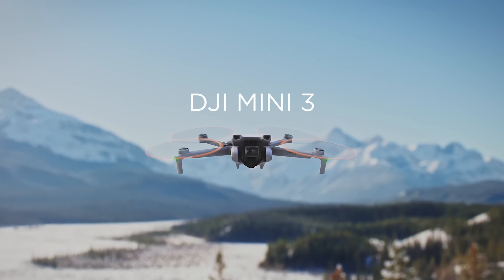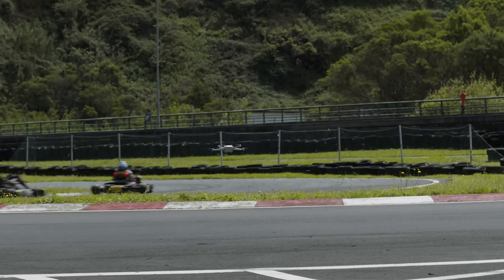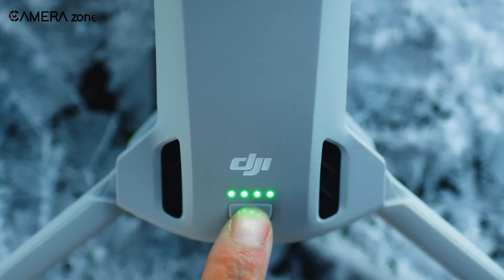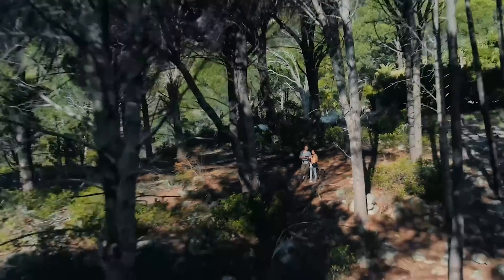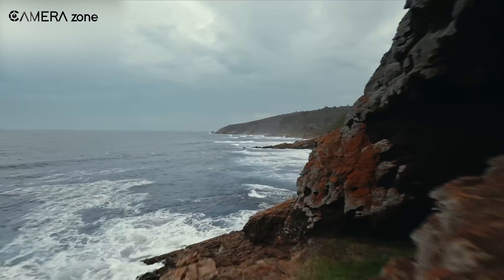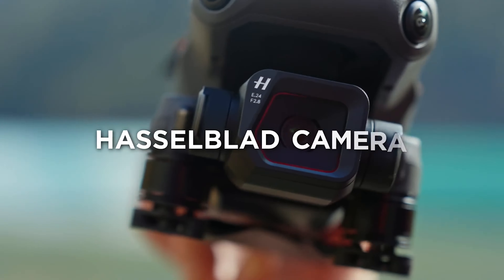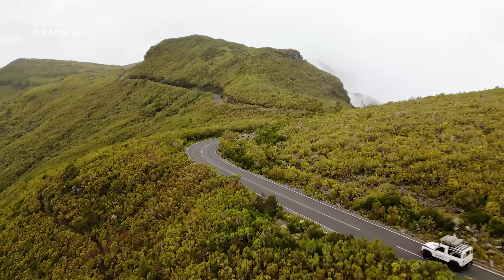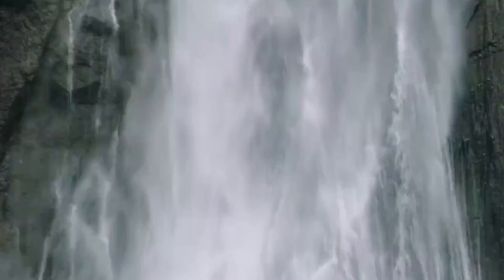DJI Mini 4 Z - Affordable Mini Pro?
when we got some rumors surrounding its successor, DJI Mini 4, we were skeptical at first. But after taking a deep dig into the specs, it got us excited. And now we’re getting more information about the DJI Mini 4Z – an SKU for DJI Mini 4. So. How’ll these DJI Mini 4 and Mini 4Z look like?